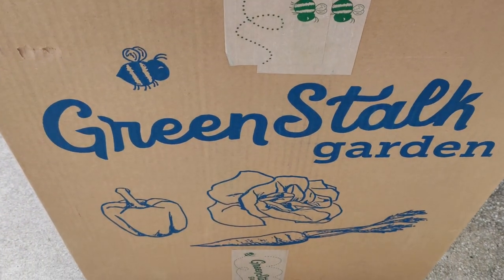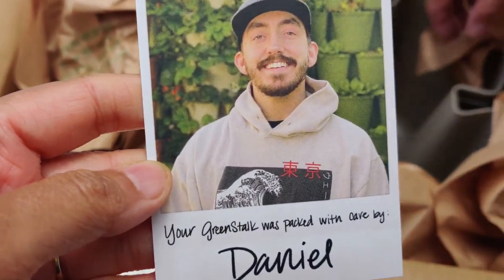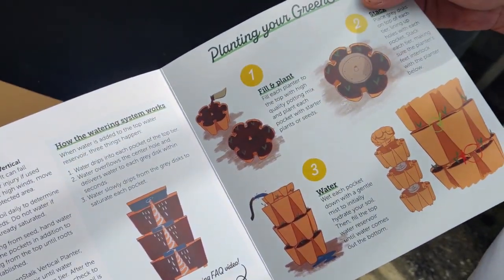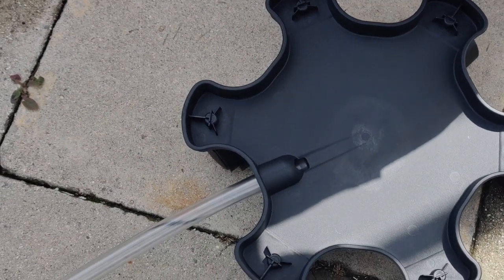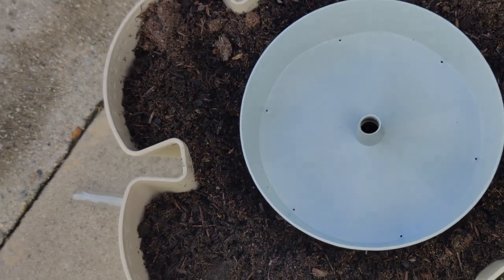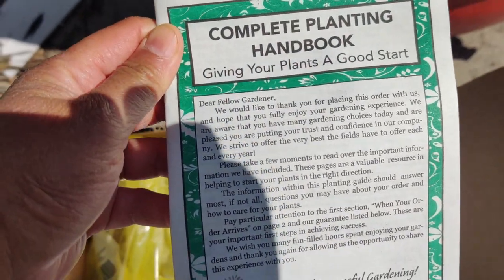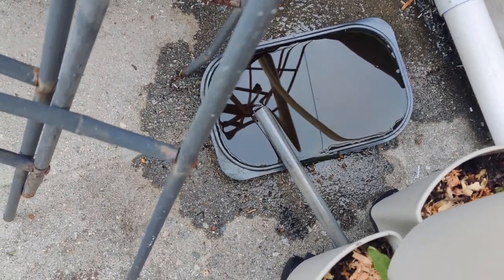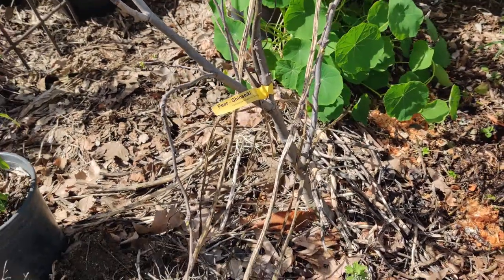Grow Vertically with Greenstalk Garden & Burgess Strawberries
In this video, we decided to invest in a vertical gardening system in order to grow a very specific crop.  We really wanted to grow strawberries, and we did not want to have bugs, slugs, and dirt on our fruit, and have to bend to look for all the fruit.  We are also limited on space, so vertical was the way to go.  We got a great deal on the original leaf model, and decided to make the move.  After ordering two Greenstalk garden towers with rotating movers, we decided to try different strawberries and read the descriptions on how they taste, how big they get, and what was offered from Burgess Seed and Plant Company.  As you will see, we had a few more strawberries than we had pockets in the Greenstalk, so we planted some in the ground under our pineapple guava tree.  It gets partial to full sun there.  It pains us to not be able to grow more as we could only afford two Greenstalks as we want to grow herbs, flowers, and salad greens in possibly another two more towers.  Also, if we do it again, we must also order the mesh covering to keep birds and bugs from getting into our towers.  Maybe next time...